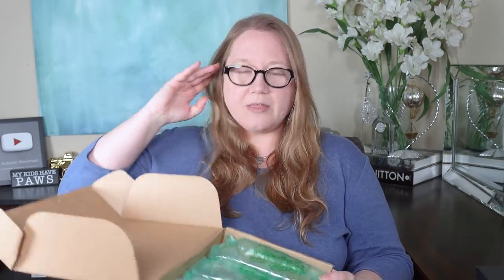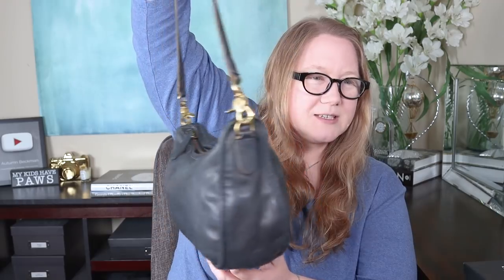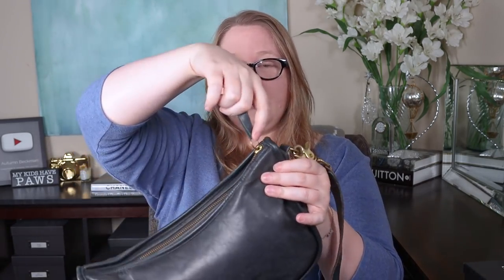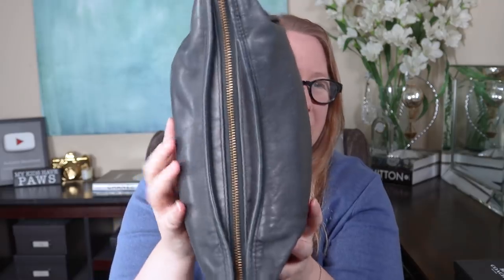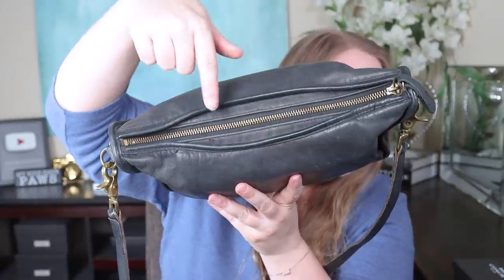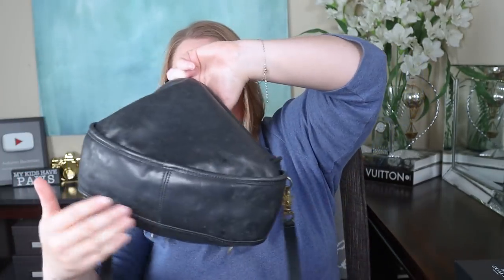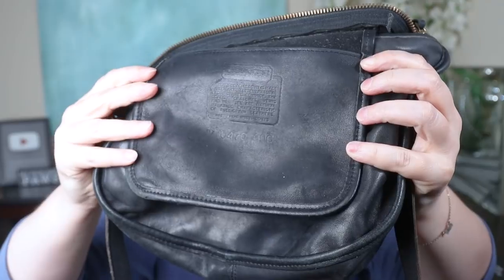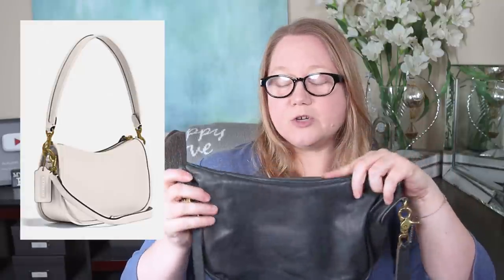My LAST Vintage Coach Unboxing || Autumn Beckman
I am finally unboxing my last vintage Coach bag, the Coach Swinger. Unfortunately, this one turned out to have a few quality issues but overall is a nice bag. I went crazy with Coach vintage bags a few months ago and I've spread the videos out so you wouldn't be bombarded with all of them at once. This is the last one I purchased and I have no plans to buy more. In fact, I may soon have a vintage coach bag sale because I've discovered several styles don't work for me. Live and learn.

Items.

Coach Originals (remakes of vintage bags)

Videos.